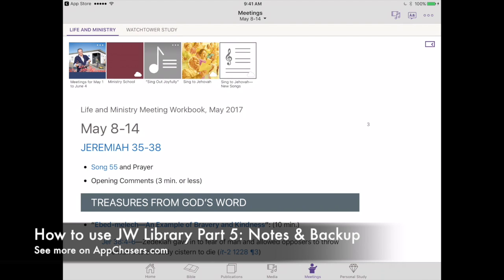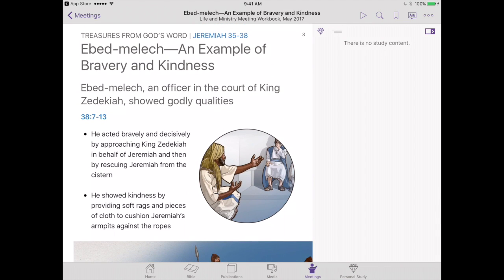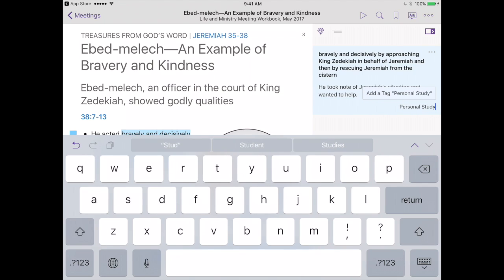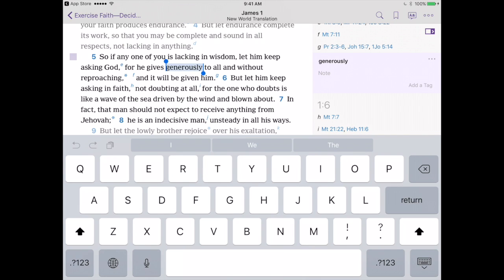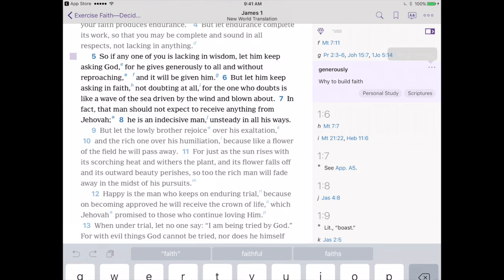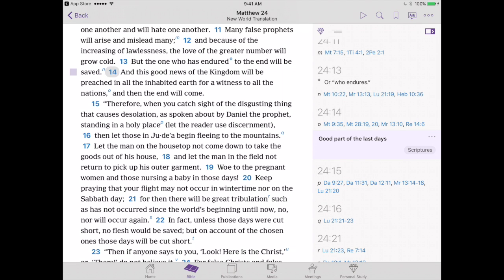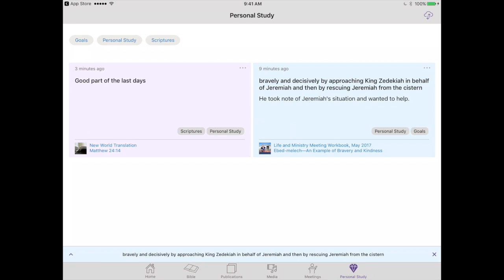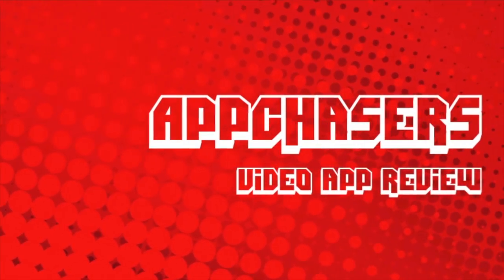How to Use the JW Library App Part 5: Notes and Backup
This series of videos shows how to use the JW Library app on your iPhone or iPad.  In Part 5 we’re taking a look at the long awaited Notes feature of JW Library for iPhone and iPad. In this video we’ll show you how to:

- Add notes to publications and scriptures
- Categorize notes with tags
- Access and edit your notes in the Personal Study tab
- Back up your notes, highlights, and favorites to the cloud